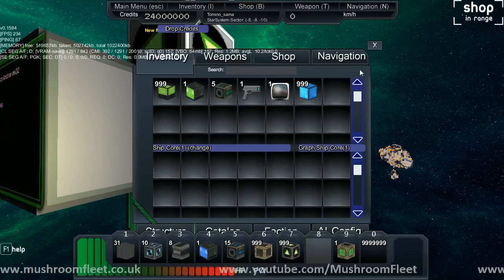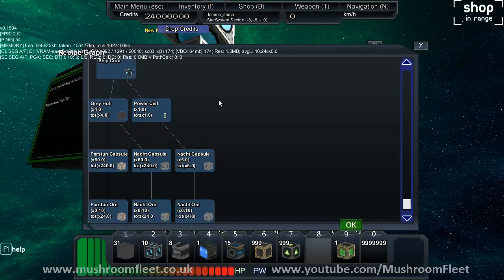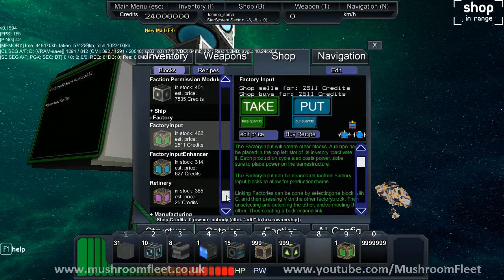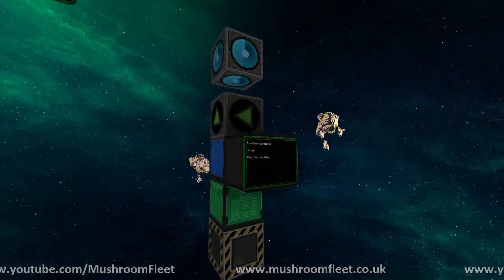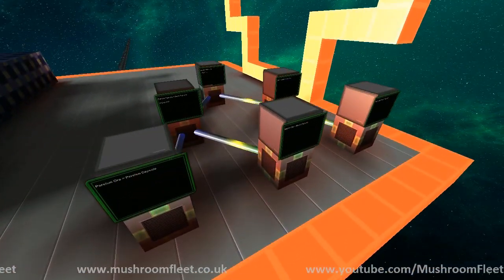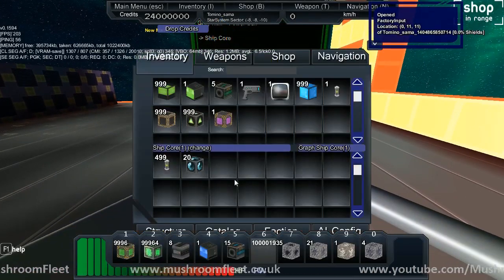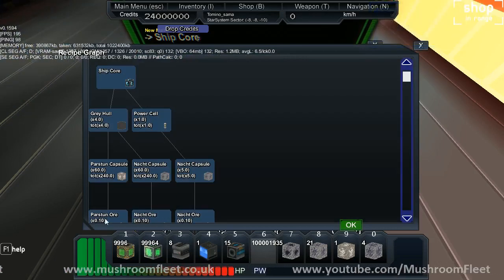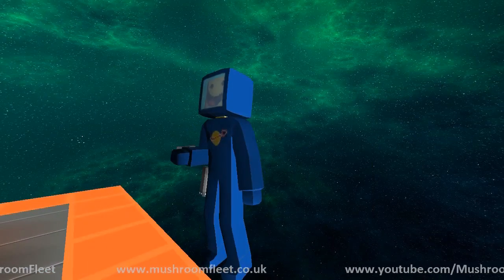Signs & New Factories. SWAG